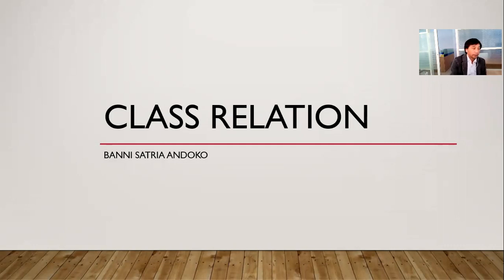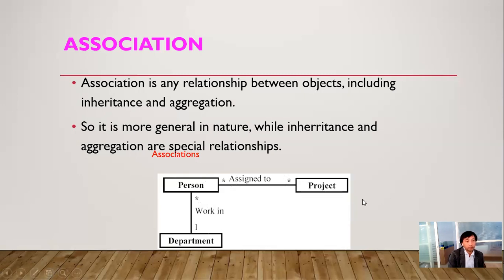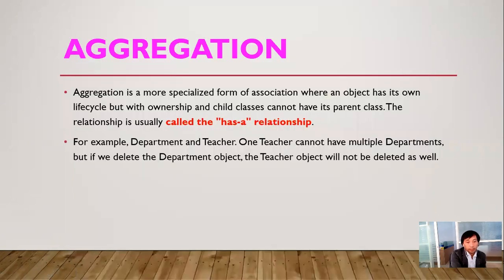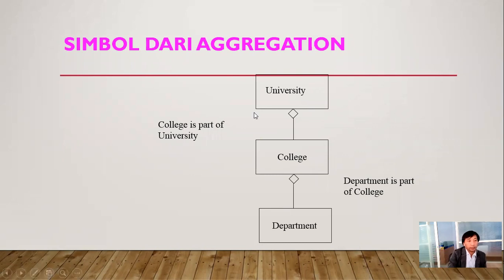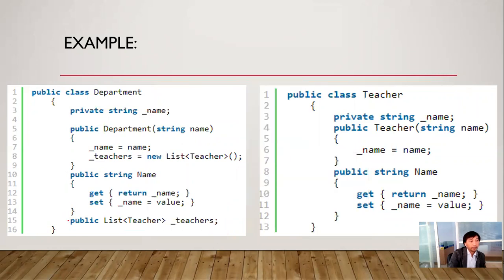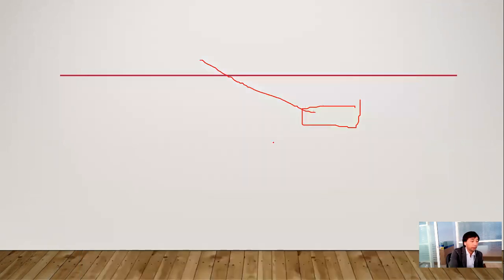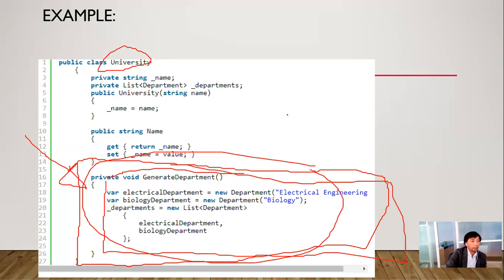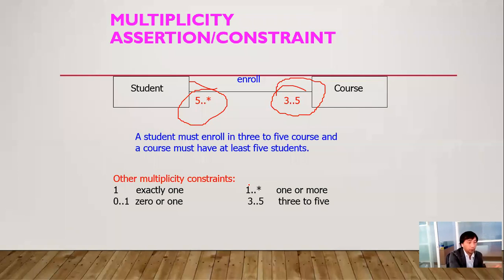Polinema JTI (International) - Lesson 4 : Class Relation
Class Relation
1 inheritance
2 association
3 aggregation
4 composition